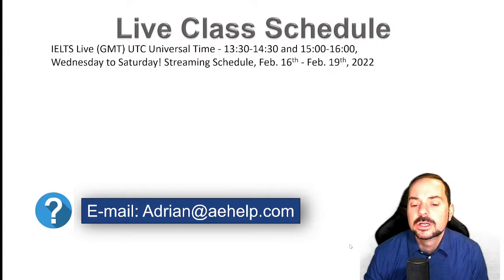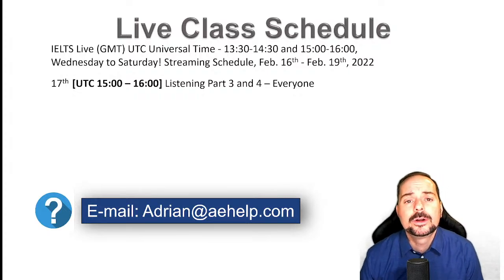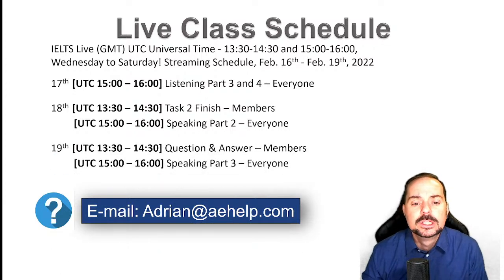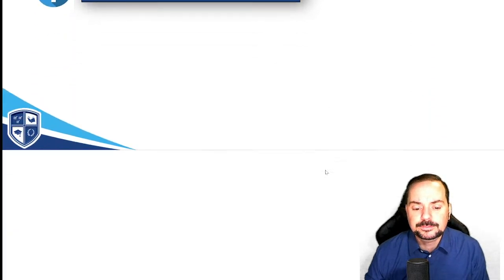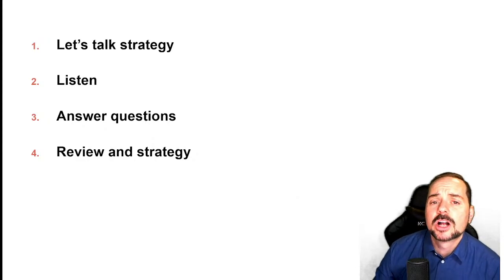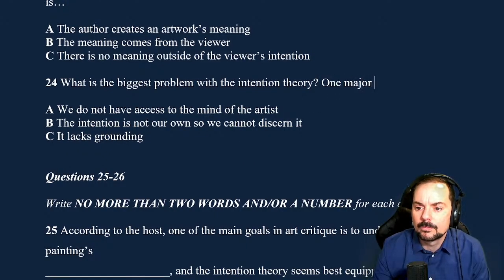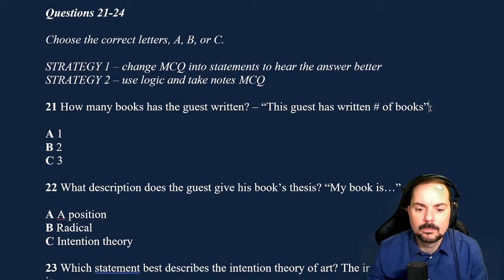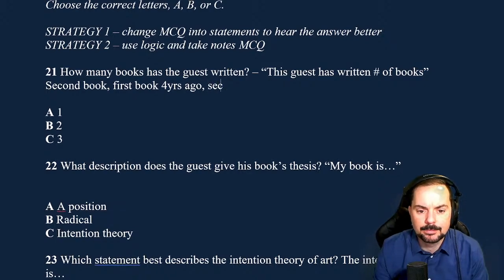IELTS Live Class - Listening Parts 3 and 4 about Art and Roads